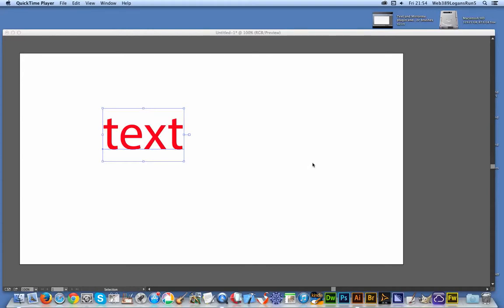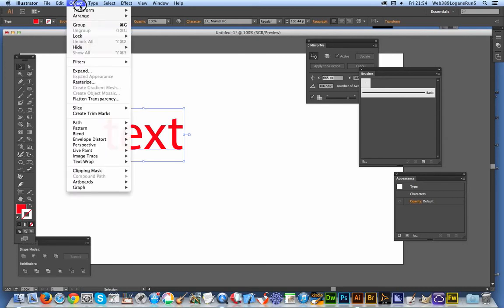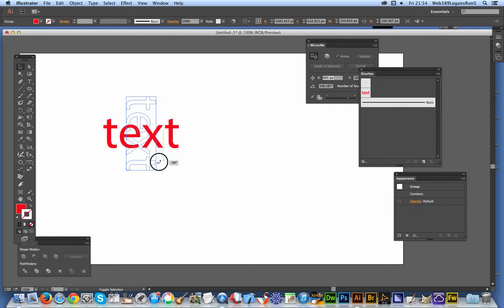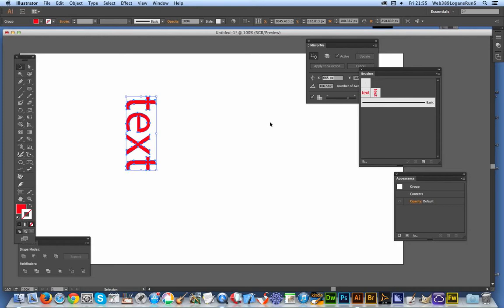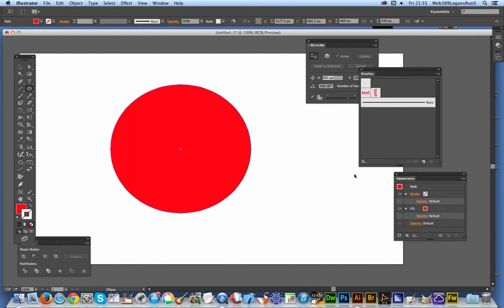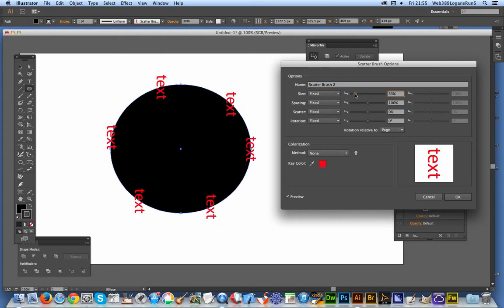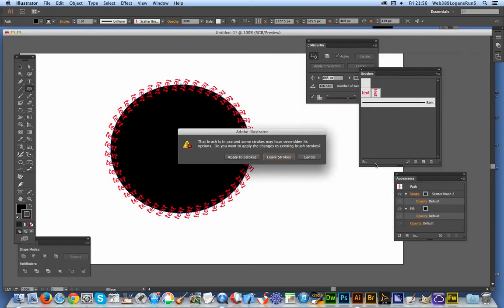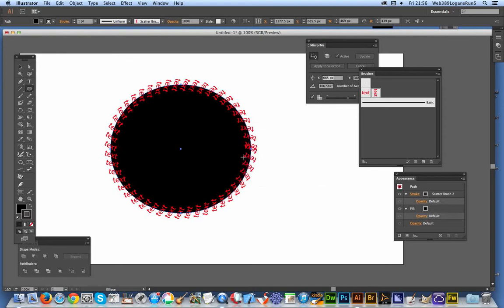Illustrator text brushes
Quick tutorial showing the use of text as a scatter brush in Illustrator and how to create a scatter text brush